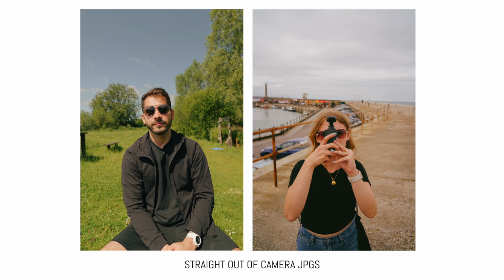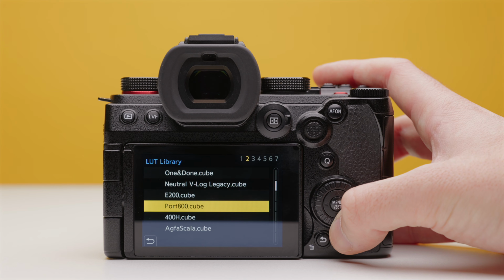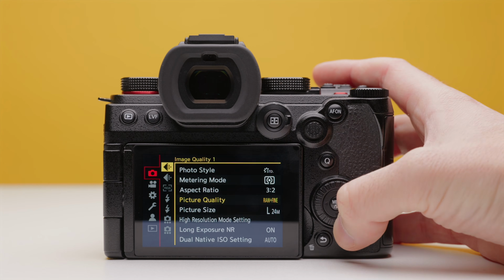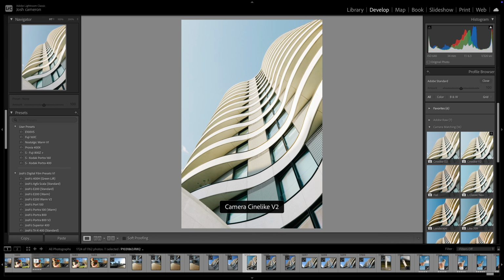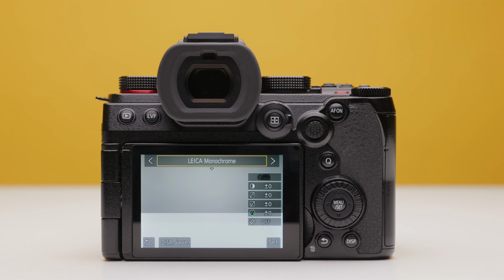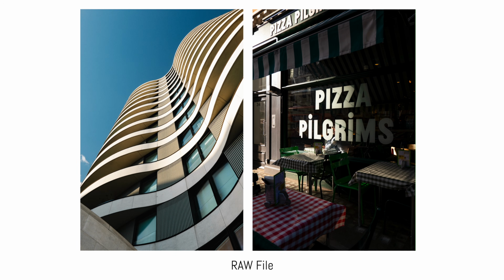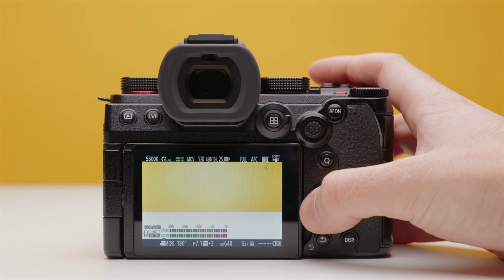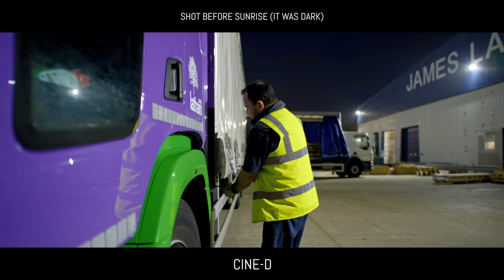The Best Picture Profile For Every Use Case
'Real Time Looks" Preset Pack:

Josh's Digital Film Preset Pack (Inspired by film stocks):

Timestamps:
0:00 - 0:17 Intro
0:18 - 2:27 Photography Picture Profiles
2:28 - 6:48 Video Picture Profiles

🎛️ My Favourite Rec709 Conversion LUT for V-Log

THE GEAR I USE:
*Some of the following links are affiliate links, so if you decide to purchase something, I get a very small commission at NO extra cost to you - Thanks in advance for supporting the channel!

CAMERAS:
My Main Cam (Lumix S5IIX)

My B-Cam (Lumix S5II)

PRIME LENSES:
Panasonic LUMIX 18mm F1.8

ZOOM LENSES:
Sigma 28-70 F2.8

Panasonic LUMIX 16-35 F4

Panasonic LUMIX 70-200 F4

AUDIO SETUP:
RODE Wireless Pro